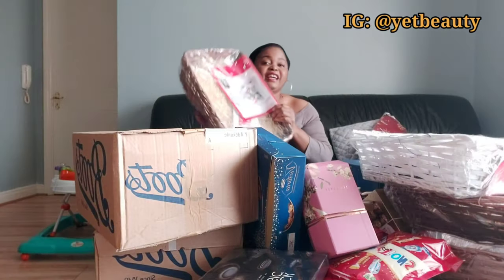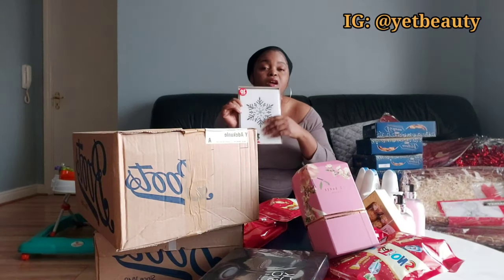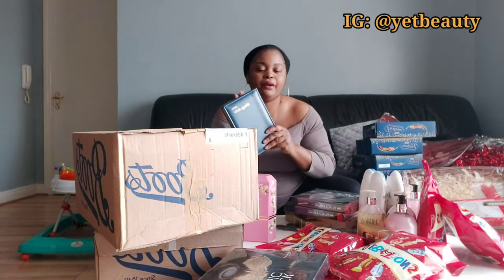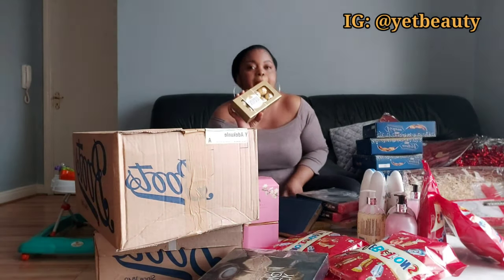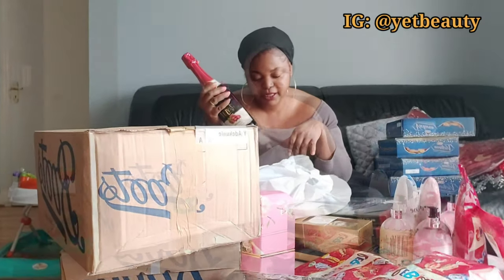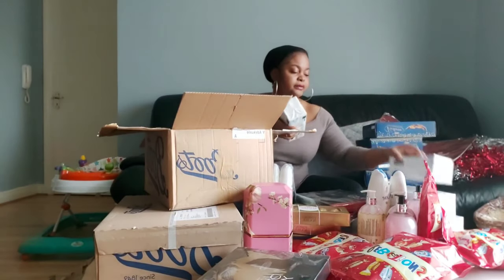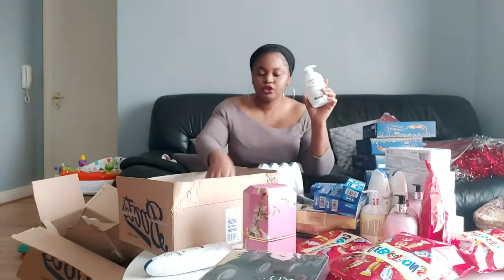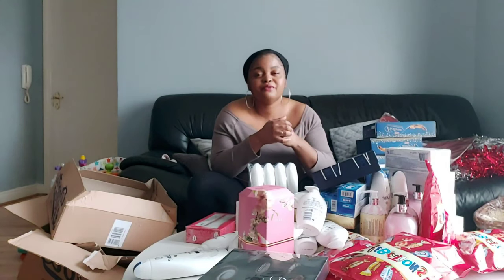Best Christmas Gift Basket Wrap 2021 | Shopping Ideas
It's an amazing Christmas season. This video will show you ideas of gifts to put in gift basket for christmas or special occassions.

Instagram ~ yetbeauty
Facebook ~ Yetty Prizes tv